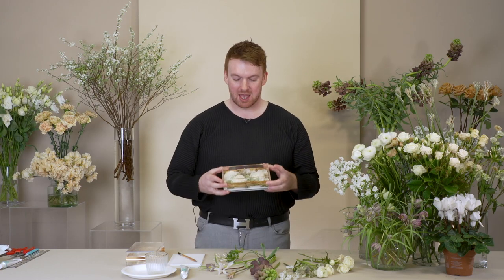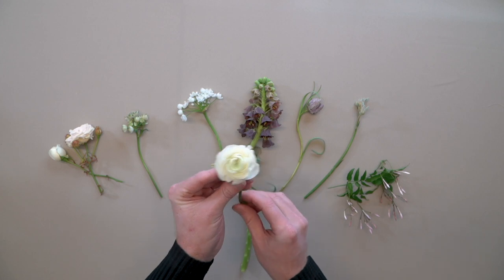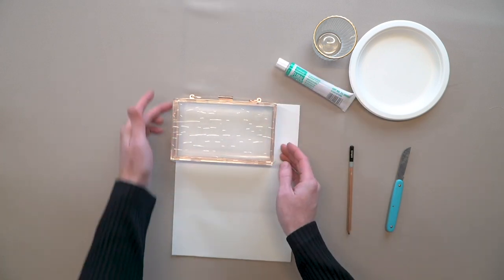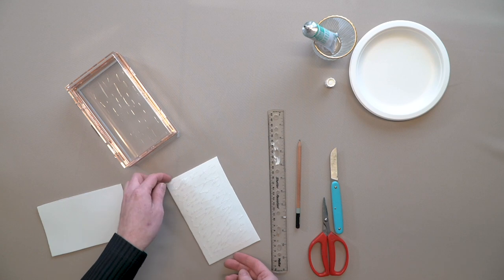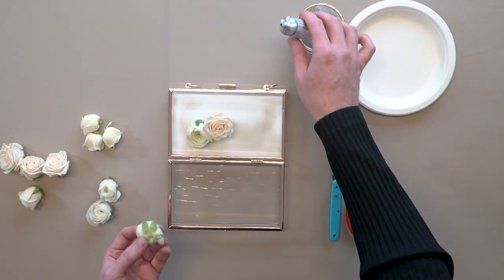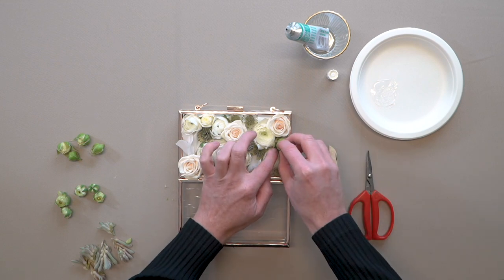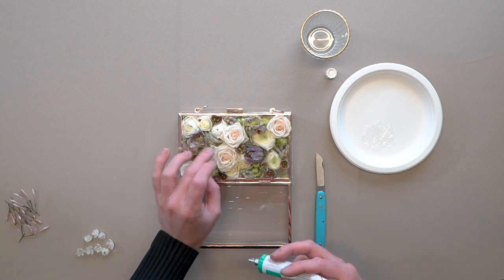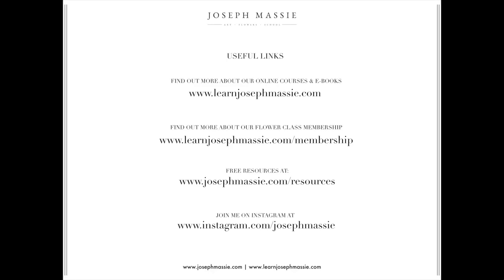How To Make A Floral Clutch Bag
🌿 BUILD YOUR BUSINESS, GROW YOUR SKILLS, AND BECOME THE FLORIST YOU’VE ALWAYS WANTED TO BE : JOIN THE FLOWER CLASS MEMBERSHIP …